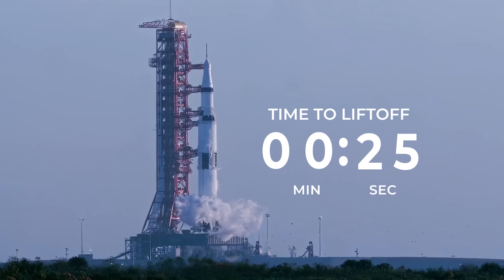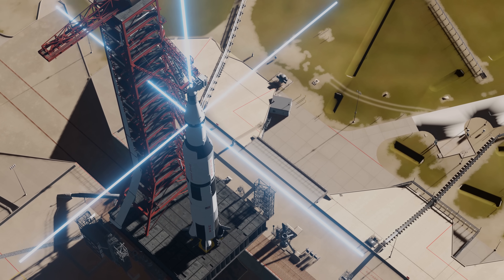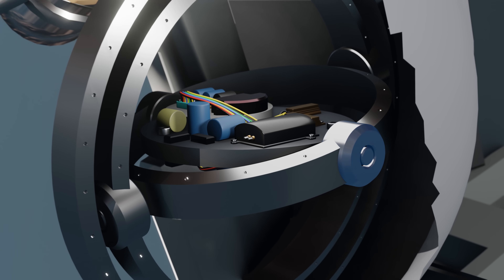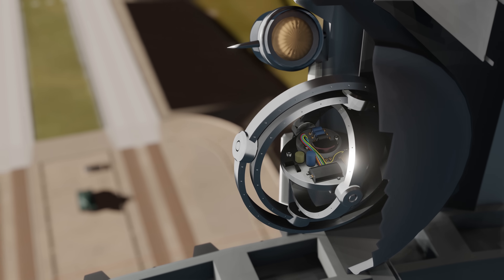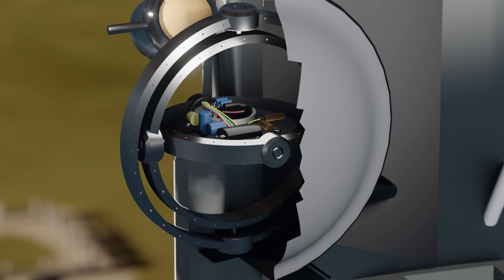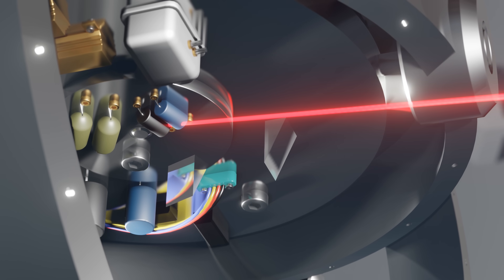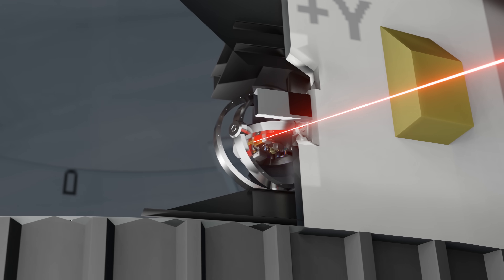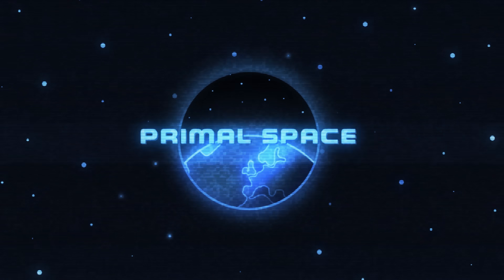The Saturn V's Direction Problem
and use code TANKMANIA during registration for a free 7 Day Premium Account, 250k credits, Premium Tank Excelsior (Tier 5) and 3 rental tanks for 10 battles each (Tiger 131 (Tier 6), Cromwell B (Tier 6), and T34-85M (Tier 6)).

Have you ever wondered about the guidance systems onboard rockets like the Saturn V that took the Apollo 11 astronauts to the moon? How about how these guidance systems influence their trajectory? In this video about the incredible alignment of the Saturn V, I’m going to take a deeper look at the Saturn 5’s guidance system, and show you how a hidden bunker below the launch pad helped to keep it pointing in the right direction.

Enter at the link below for your chance to win a Falcon 9 framed print from the Primal Space collection and leave a comment sharing your most controversial space opinion. There will be new space themed prizes given away each month, so enter today and check back when the winner is announced in next month’s video.

Our animation rendering machine
MacBook Pro 2023 M2
Intel Core i9-13900KF

00:00 Saturn V Guidance Problem
00:54 How Did Saturn V Navigate?
02:32 How a Gyroscope Guides a Rocket
04:11 Resetting the Saturn V Gyroscopes

Music used in this video:
Lights In The Abyss - Serge Pavkin Music
Pond Life - Jamie West-Oram
Go Down Swinging - NEFFEX
Lemon Drops ft. Jacquire King - Stephan Sharp
Nebula Light - Serge Pavkin Music